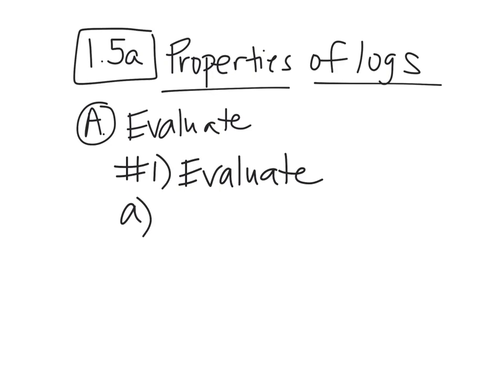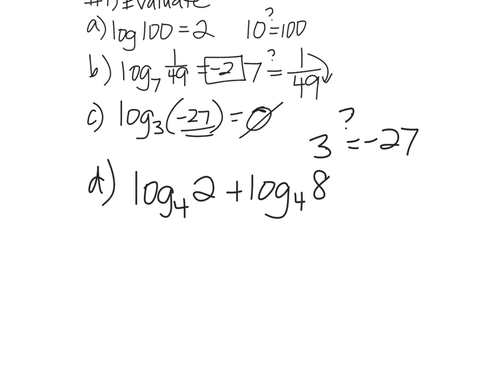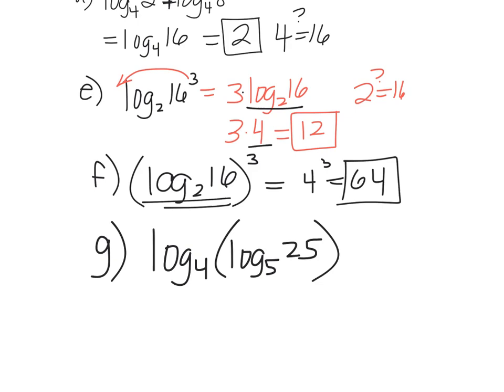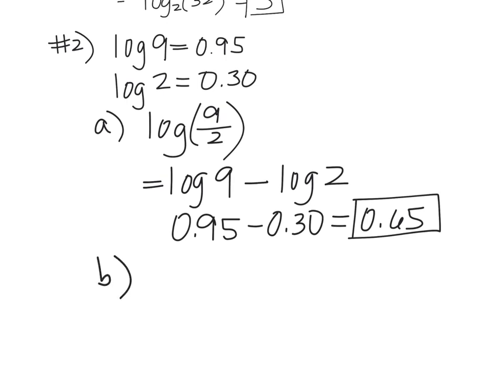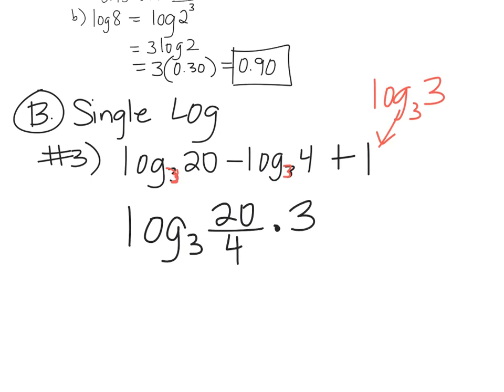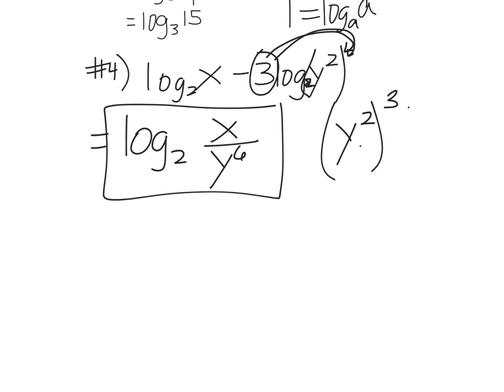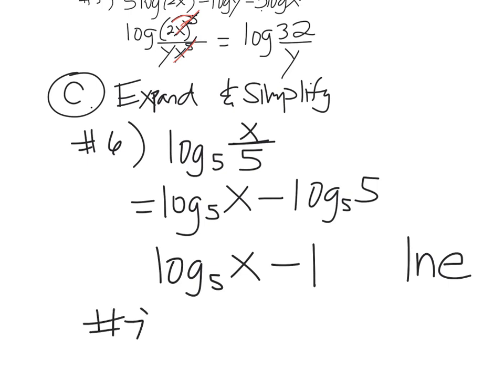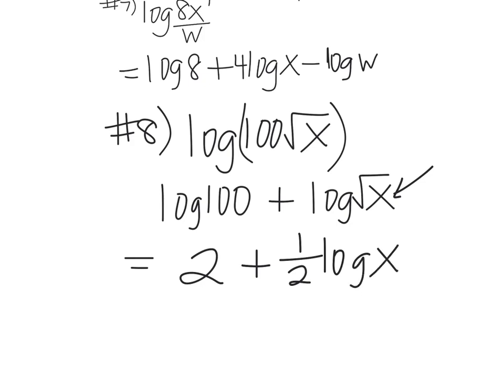Calculus 1.5a (2018)